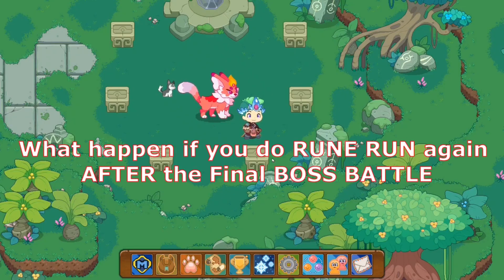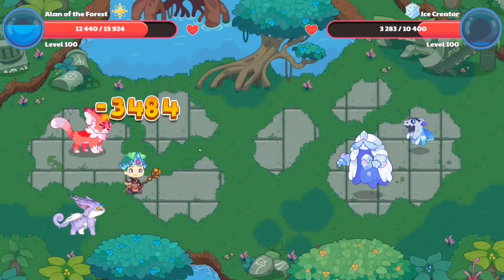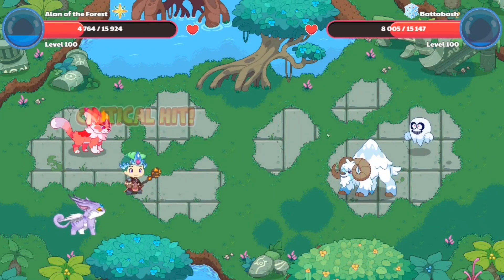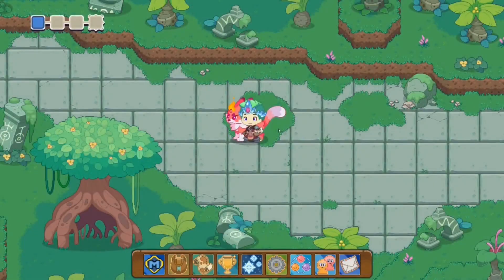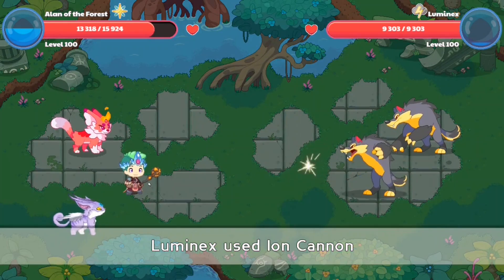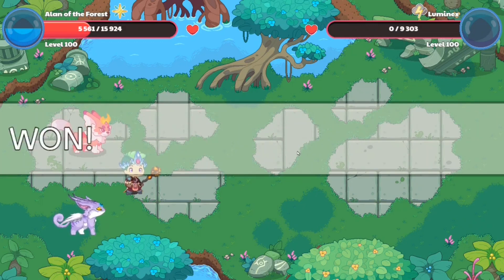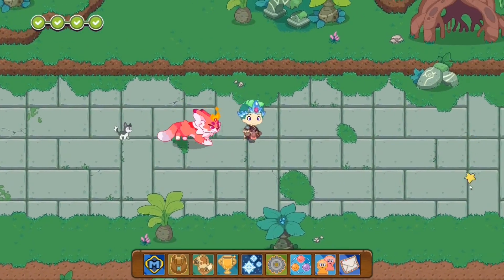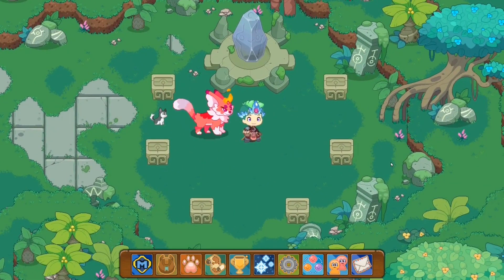What happens after you beat the Ancient One | Defeated Now What ??? | Prodigy Math Game 2020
What happens after you beat the Ancient One... Defeated Now What ???...
Amazon links for Equipment used for recording & editing:

2X 160 LED with stand

Music used for the opening was created using: "GarageBand" on an Apple device. Loops used are Big Room Kick, Together Forever Topper & Prismatic Rhythm Guitar.